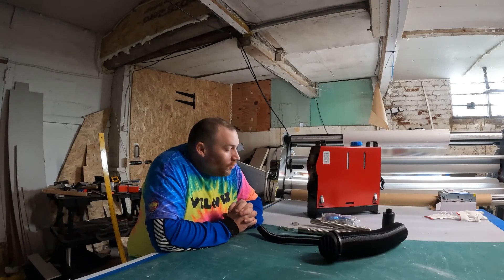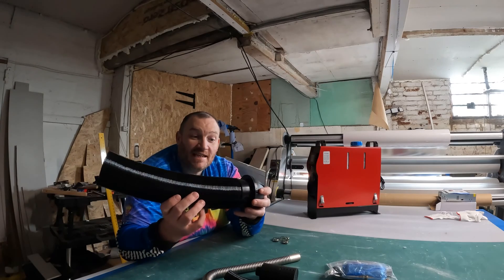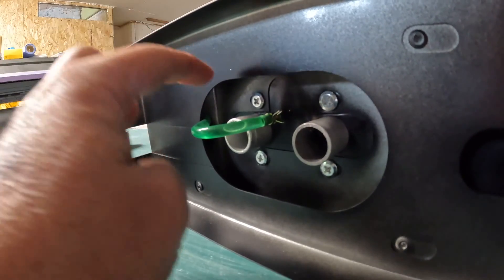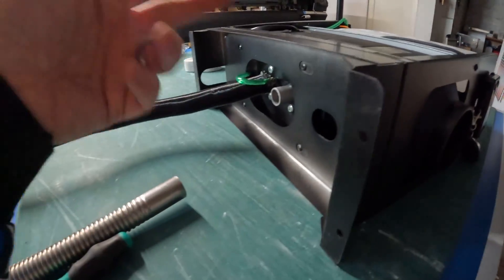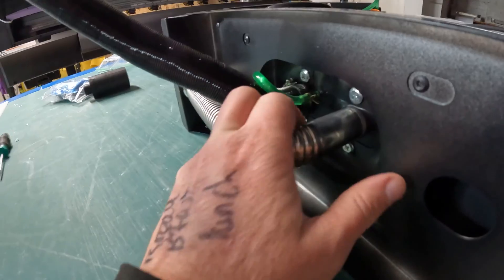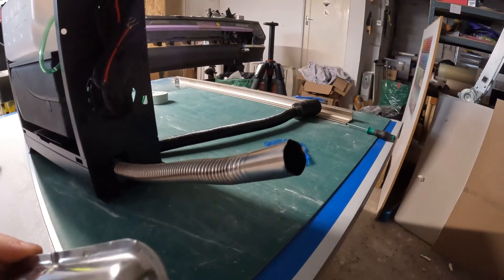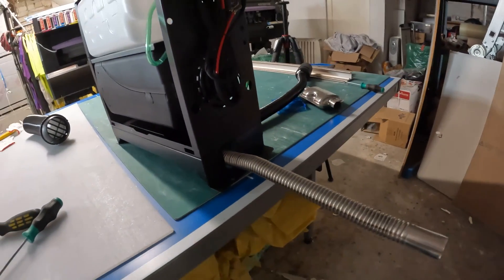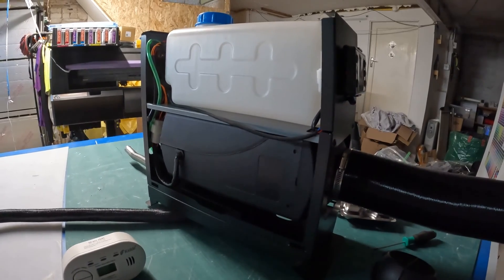Chinese Diesel Heater - How To Put It Together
In this video we take a look at a Chinese diesel heater fresh from the box. Watch as I demonstrate what goes where as I build it in front of the camera, fitting the exhaust, air intake, silencer, and ducting. It is important to fit the air intake and exhaust pipes in the correct place, you don't want to mess that up! The instructions for these economical heaters are notoriously bad so take the guess work out of it with this handy how-to video.

Buy the kit in this video:
8kw diesel heater on Amazon
240v to 12v 30amp Converter
3 core plug cable